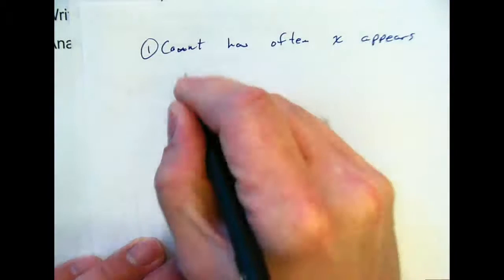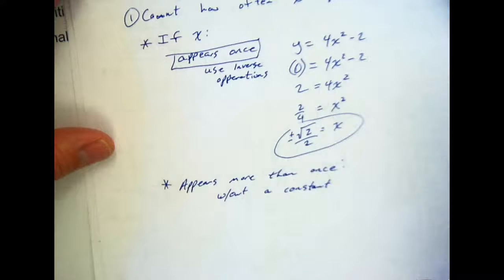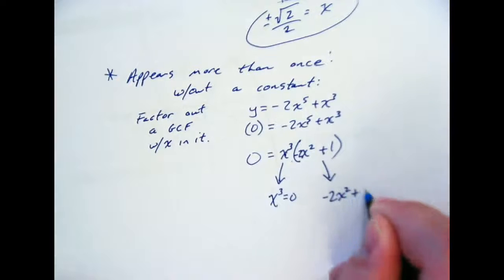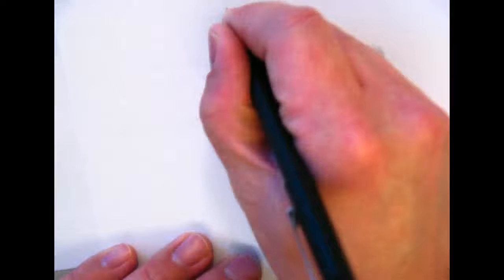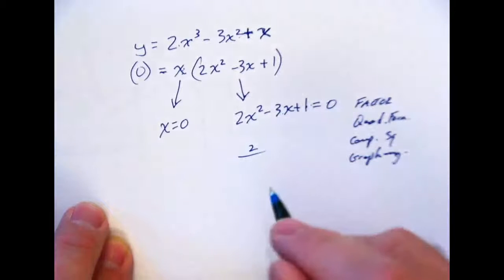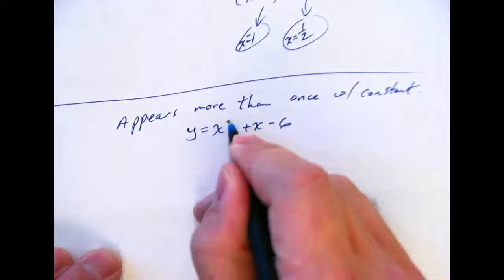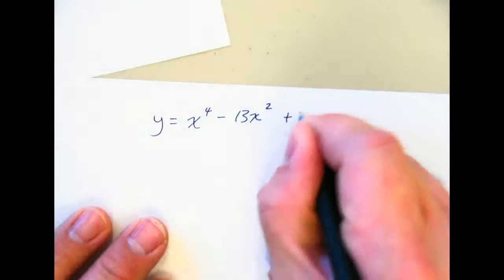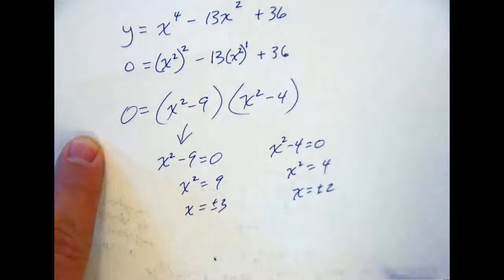Trig 6-2, Polynomial Functions, Part D (summary)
Finding zeros the of polynomial functions